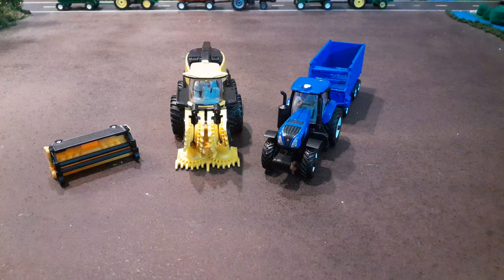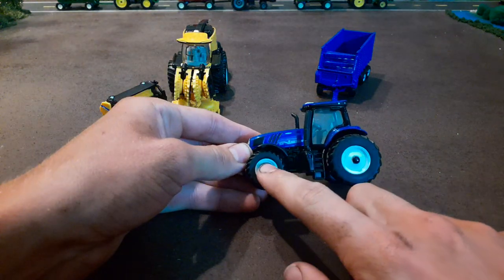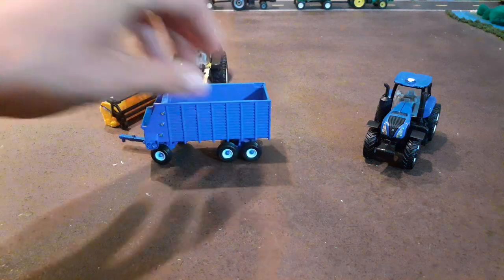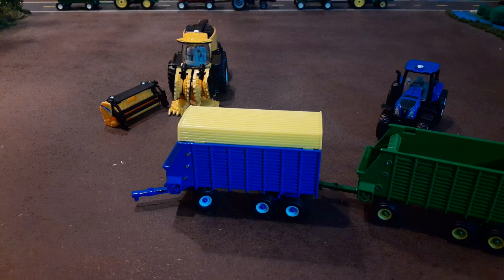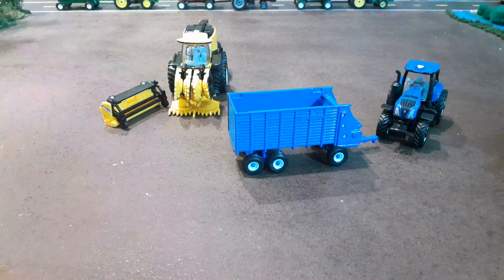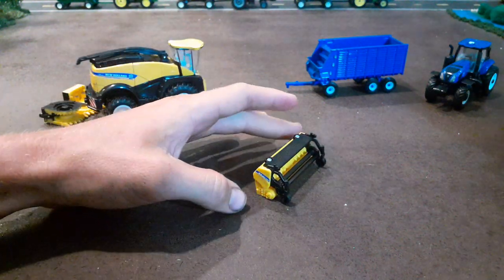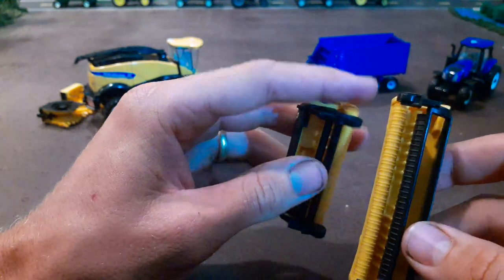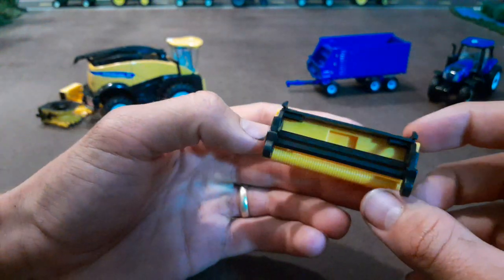1/64 New Holland Forage Harvesting Set: FR920, T8.380, Forage Wagon